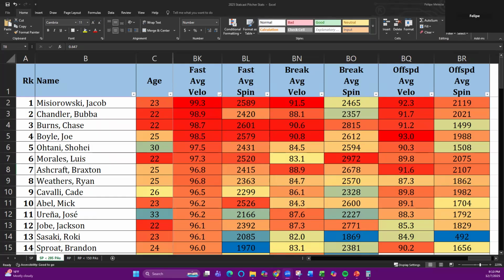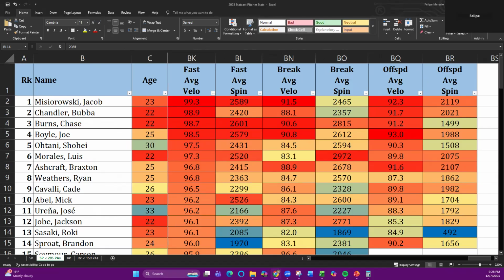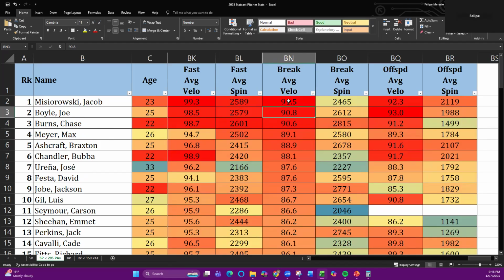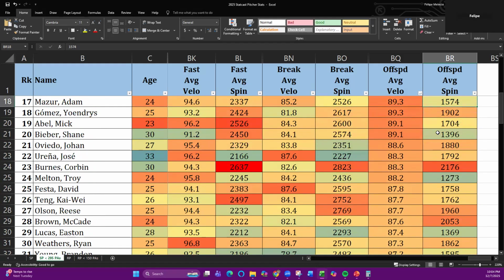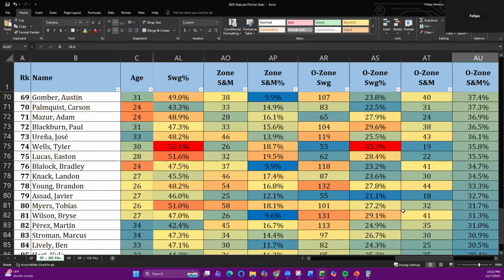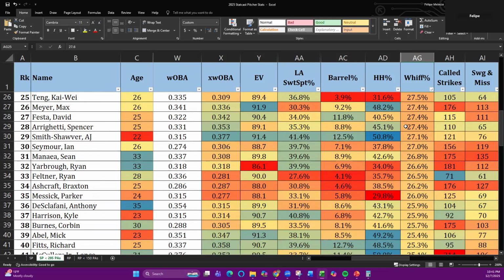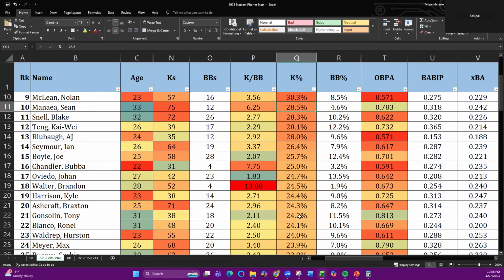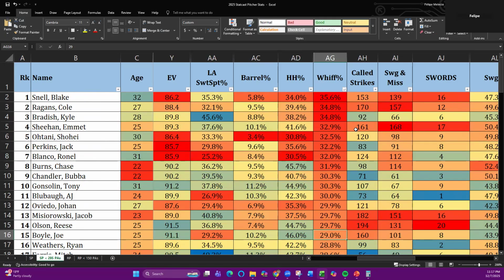Total Bases Podcast, 2025 Fun with Statcast, Starting Pitchers, Pt. 2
Felipe continues to take a look at the most impressive, and least impressive, starting pitchers from 2025, according to Statcast figures. This time, he's looking at pitchers who started 18% of their games and faced at least  295 batters in 2025 as he attempts to look at the trends, figures, and benchmarks as he attempts to look for the next Spencer Strider.

This episode took a look at starting pitchers' strikeout production, opponents on-base against figures, quality of contact, swing and contact tendencies, as well as pitching velocities and spin rates as the podcast tries to figure out which starting pitchers to keep on eye and which ones to avoid for 2026 fantasy baseball drafts.